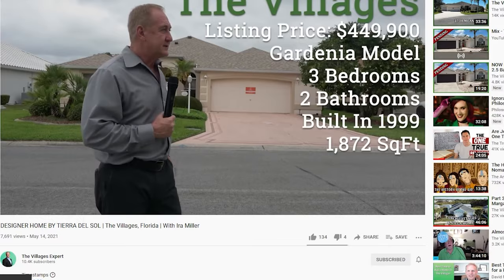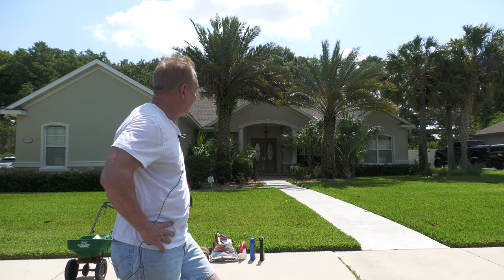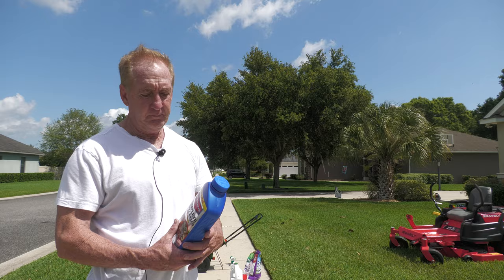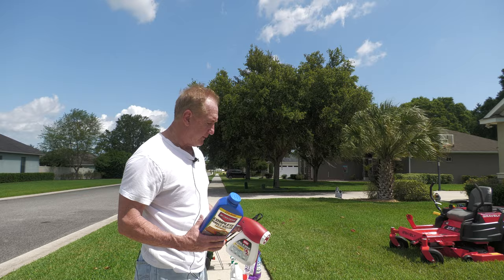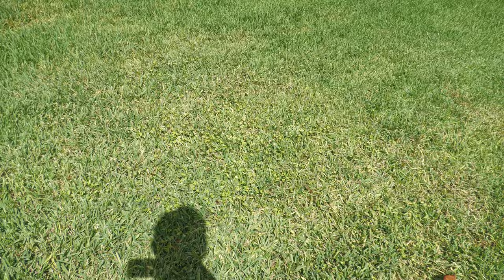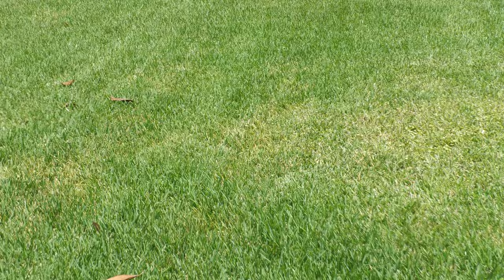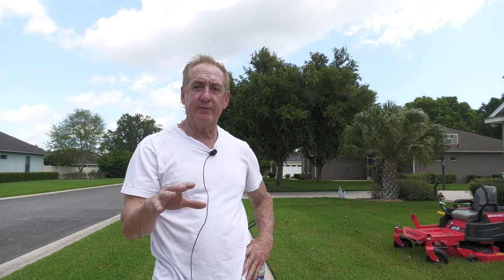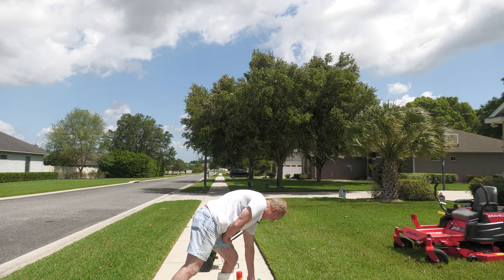Lawn Care 101 | For Central Florida | With Ira Miller